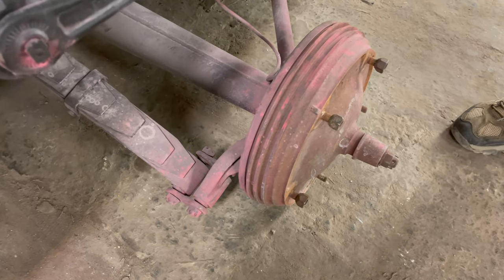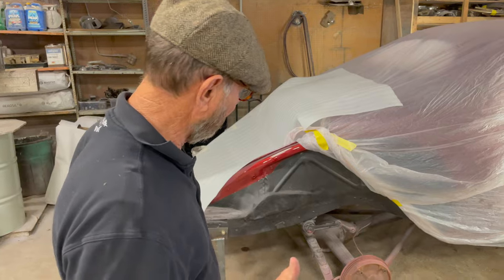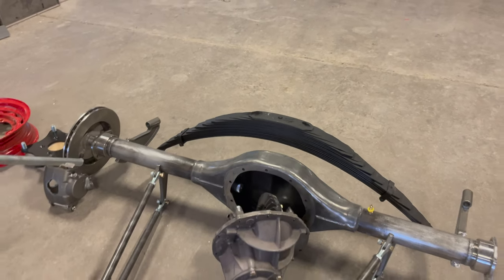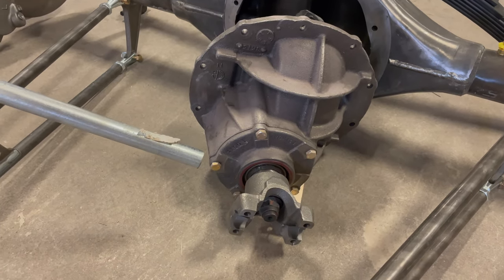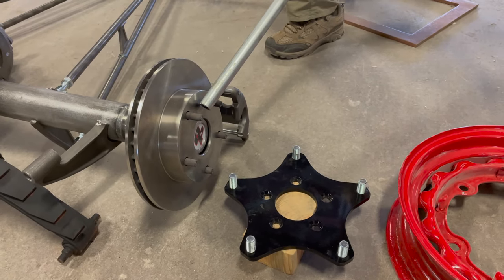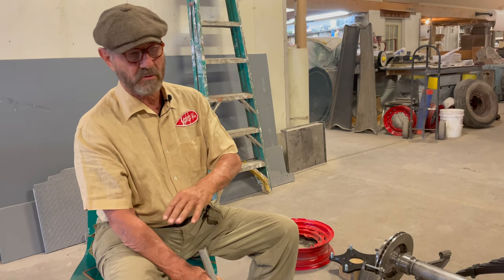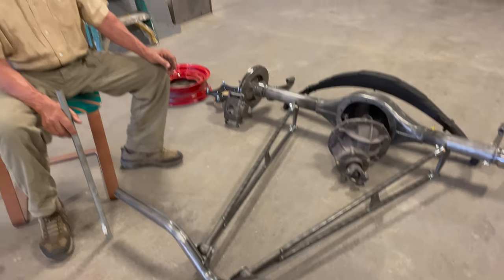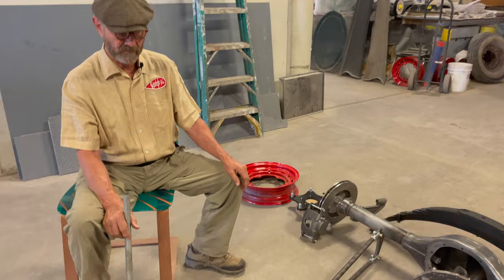1938 Zephyr Part 31 - Driveline and Chassis Build begins! Restoration of a 1938 Lincoln V12 Coupe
The Driveline parts are coming together.  In this episode, JB Donaldson talks to Barry about the rear axle & rear suspension details as the get ready to be fitted up to the project.